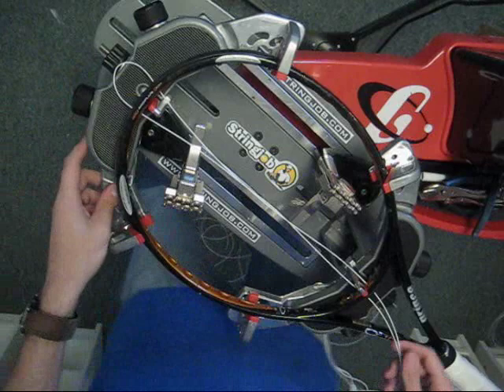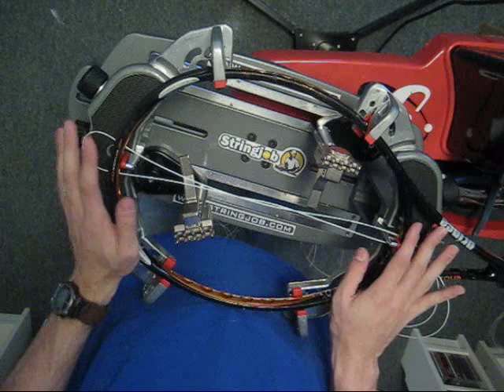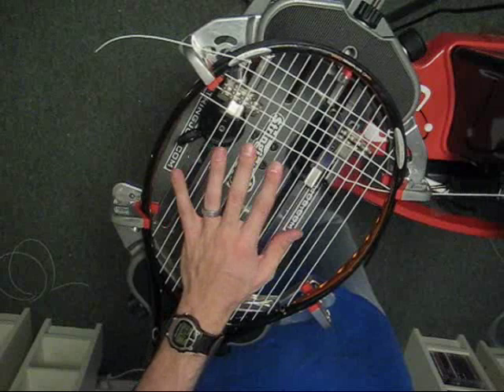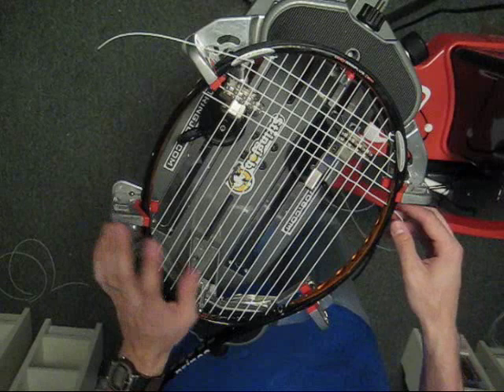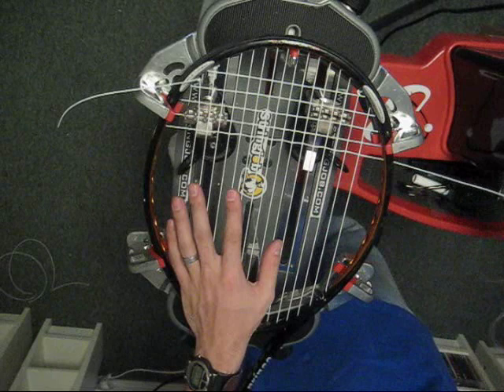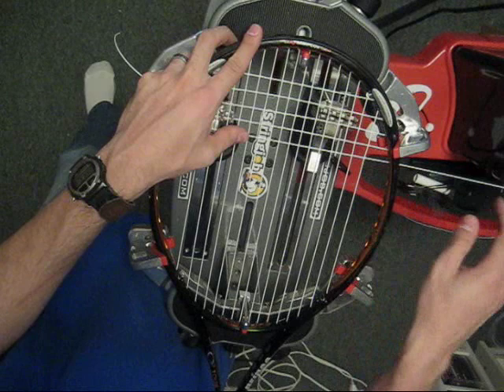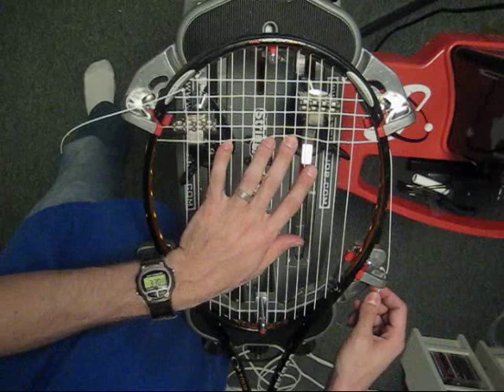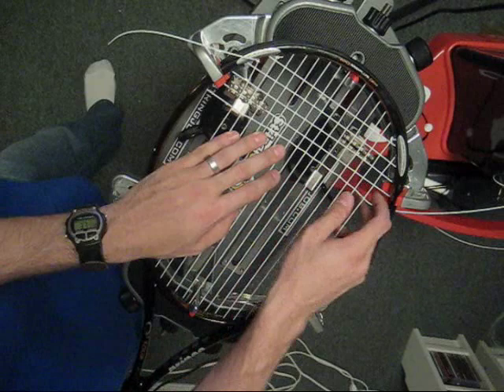Stringing O3 Racquets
Here are a few notes on how to string O3 racquets.